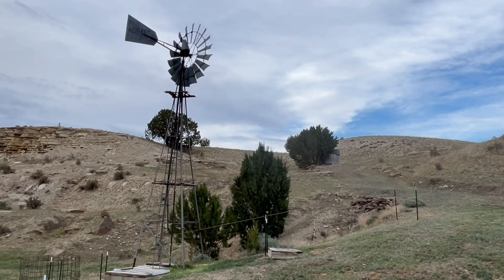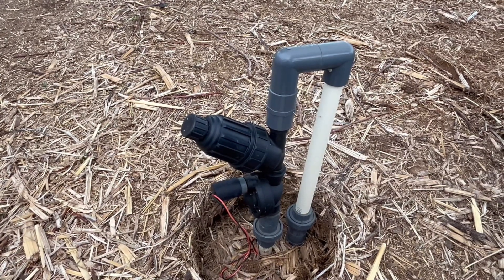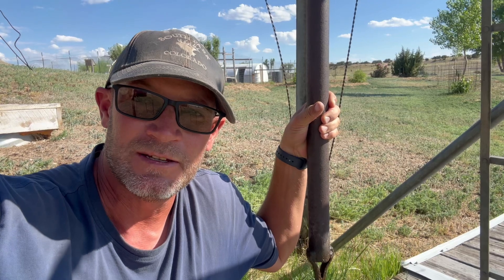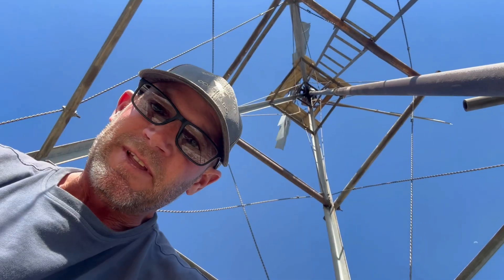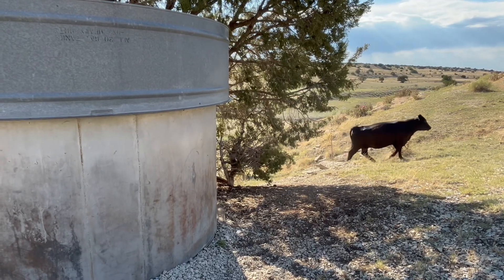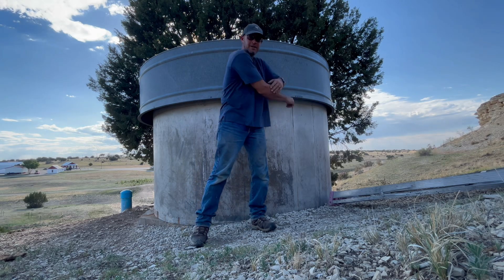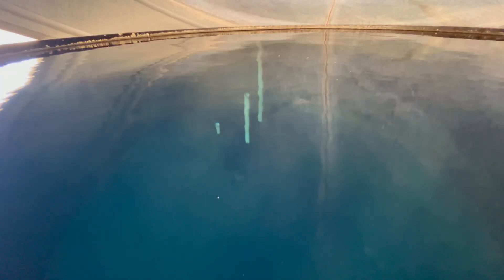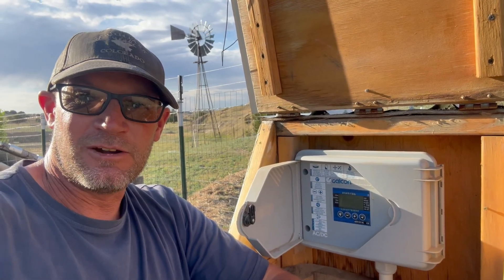💧Old School + Modern Technologies Irrigate this Garden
The Windmill Garden. Irrigated off grid with wind, gravity and four 9 volt batteries.